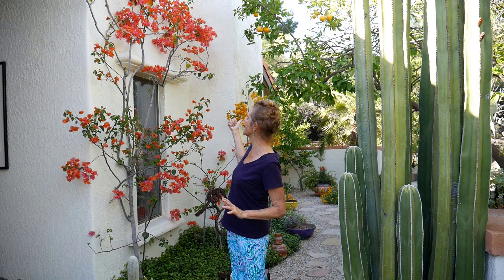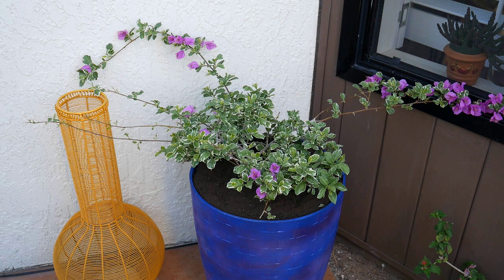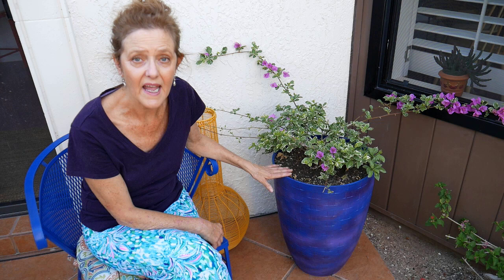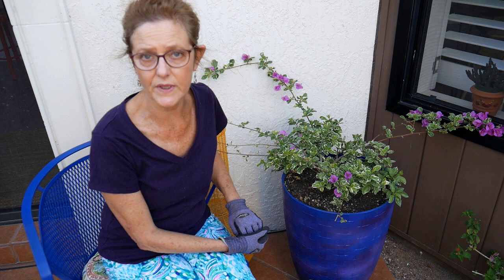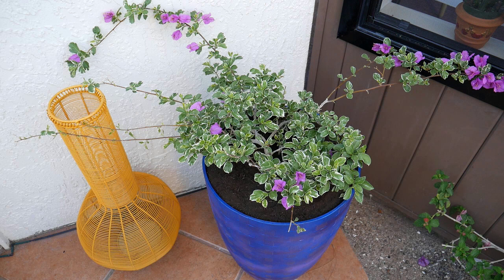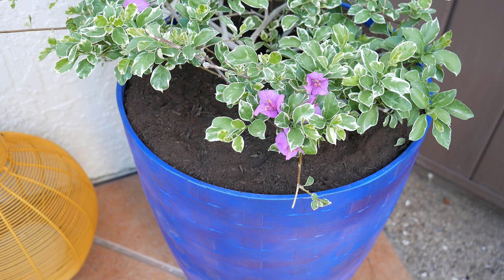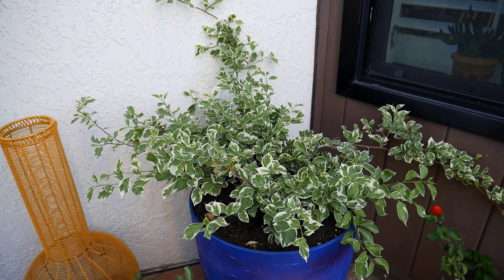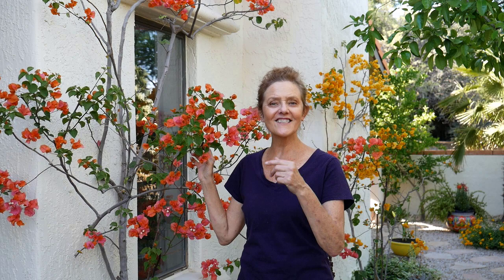BOUGAINVILLEA CARE IN POTS / JoyUsgarden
Bougainvillea is known for its big shows of color. Did you know it grows great in containers? This is all about bougainvillea care in pots including things you need to know to keep it healthy & blooming away.